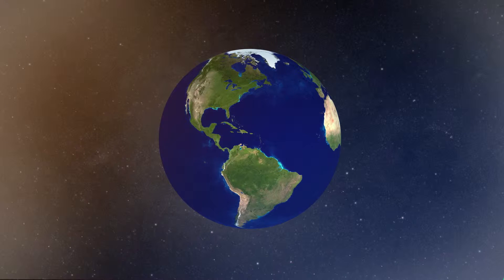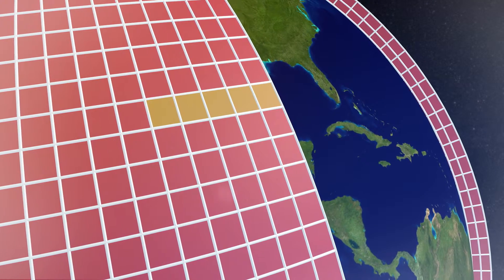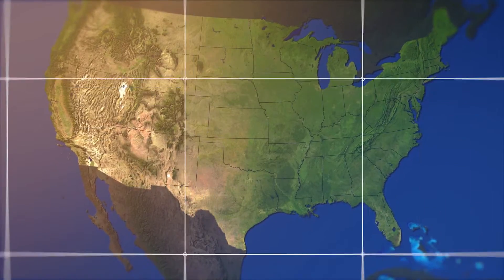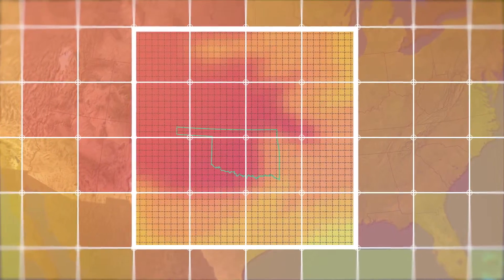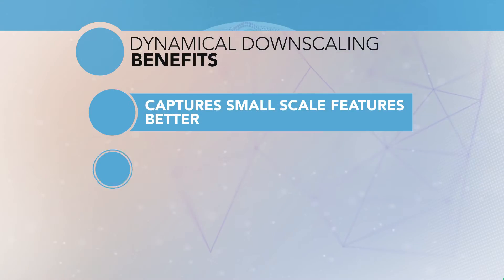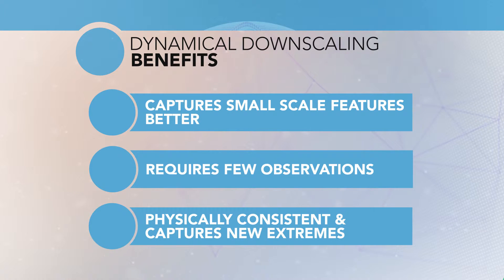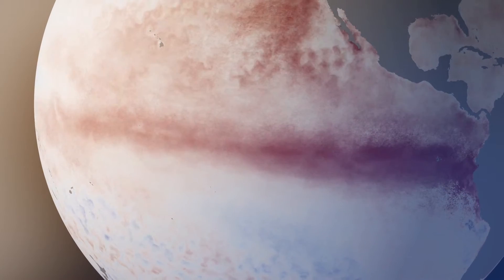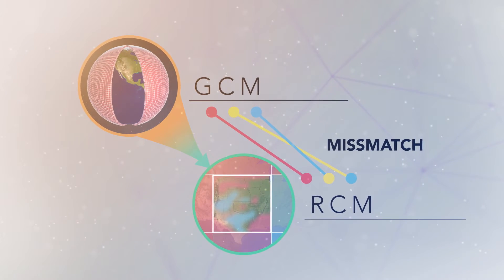Dynamical Downscaling | Managing for a Changing Climate